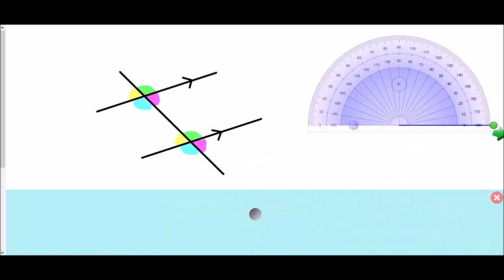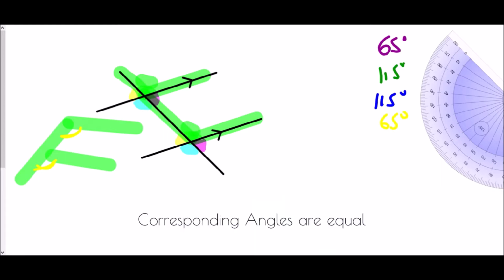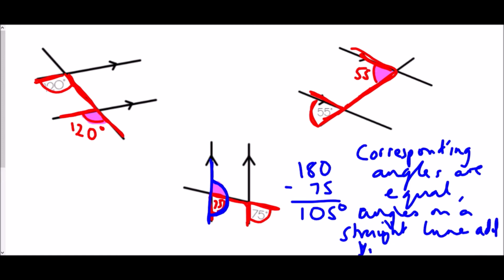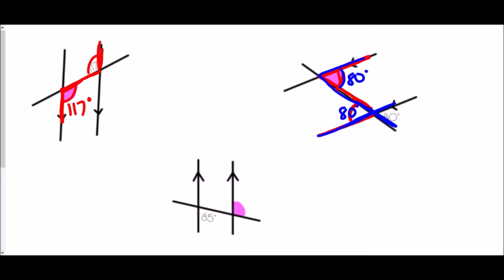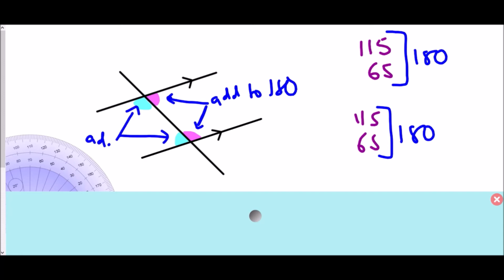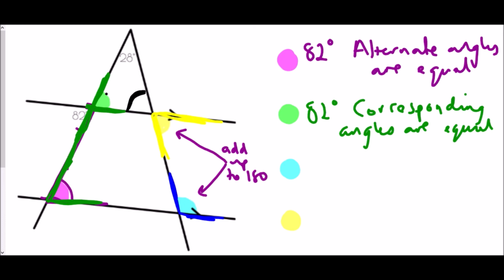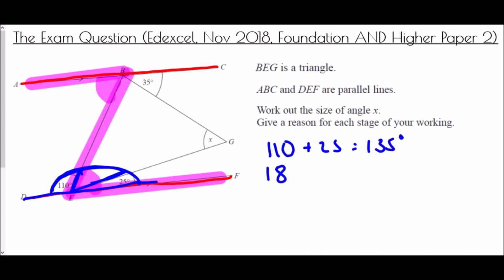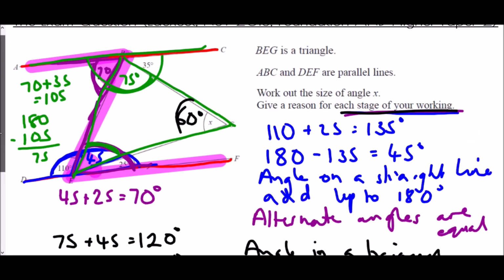Angles in Parallel Lines - Mr Morley Maths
A "how-to" guide to finding missing angles in parallel lines

A worksheet/notes jotter is available to accompany this video by clicking on the